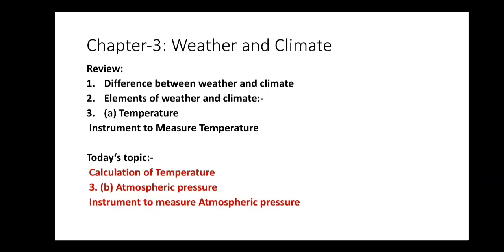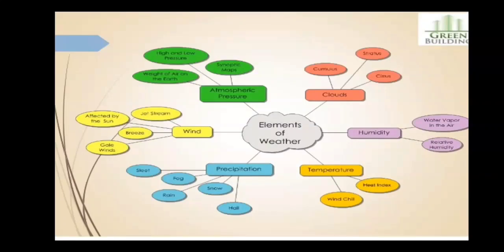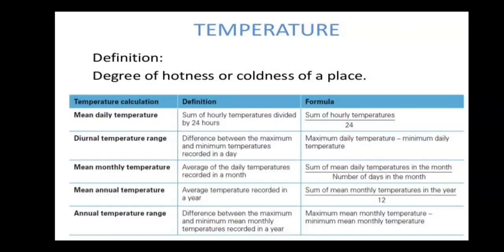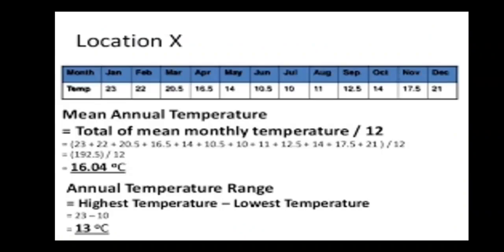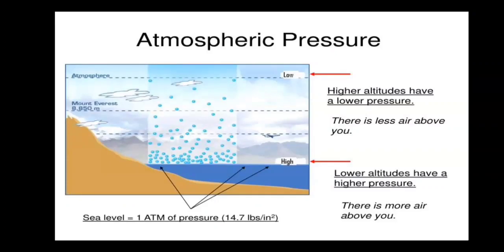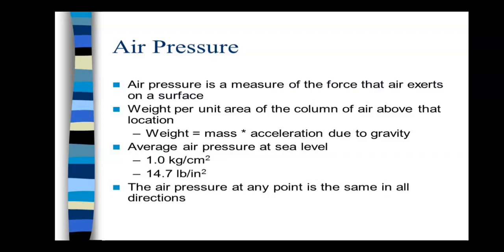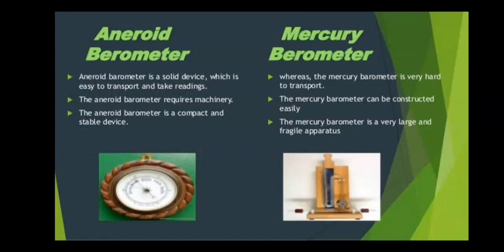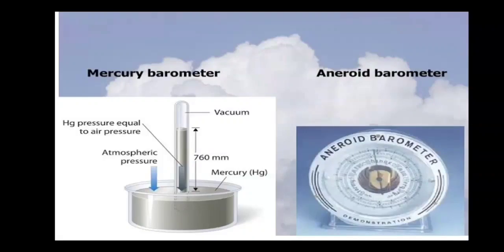Weather and climate video-2